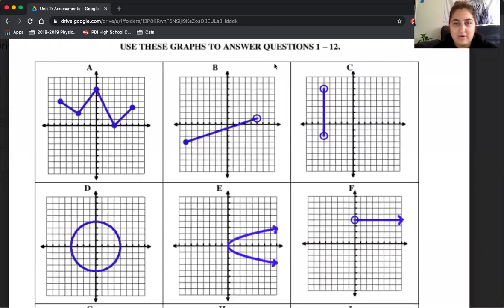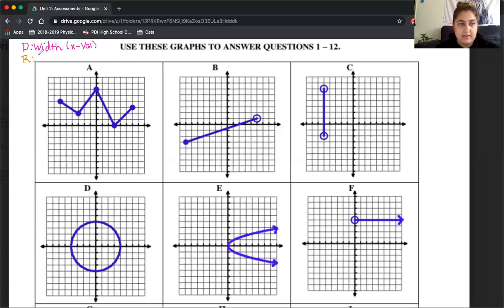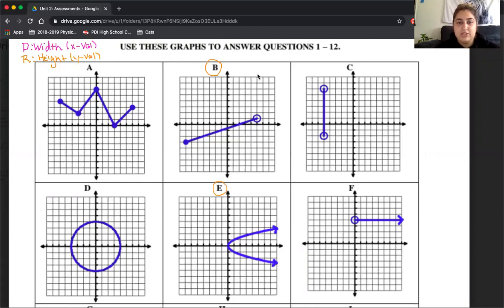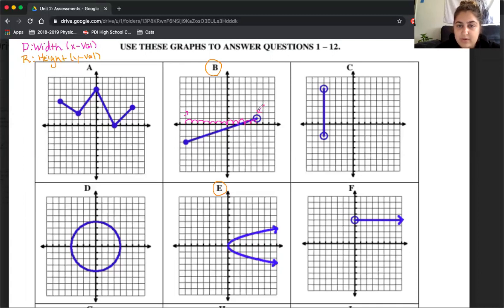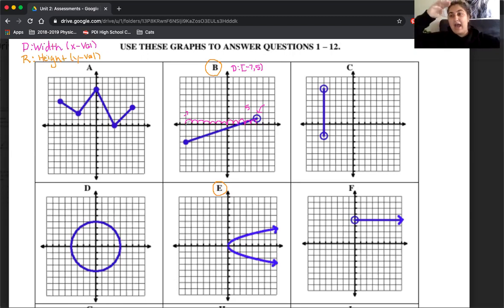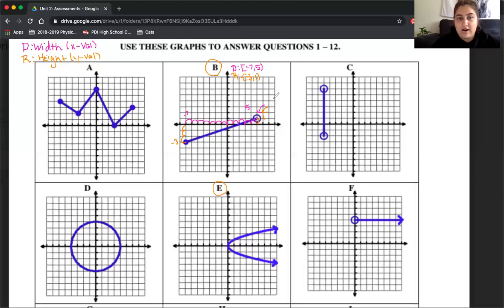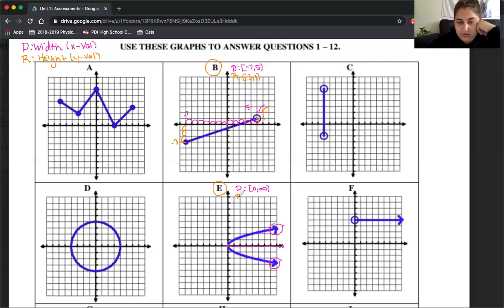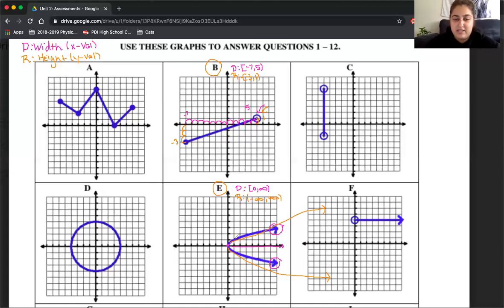Domain and Range (Homework #2)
In this video, I cover domain and range.